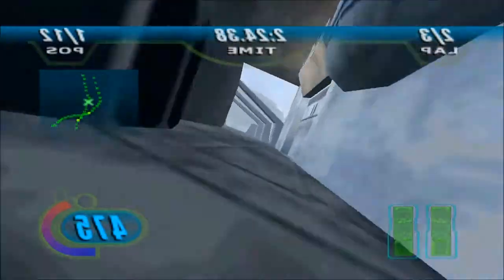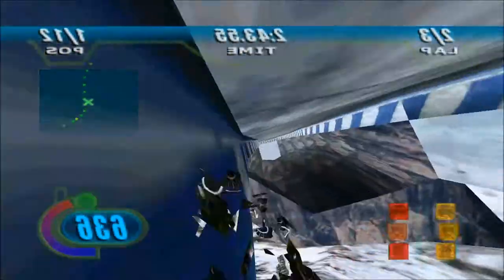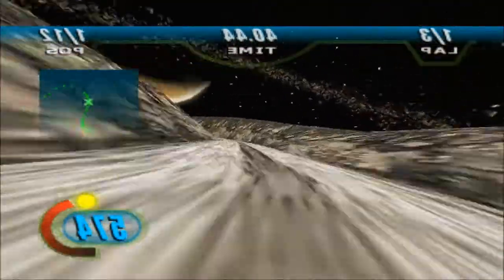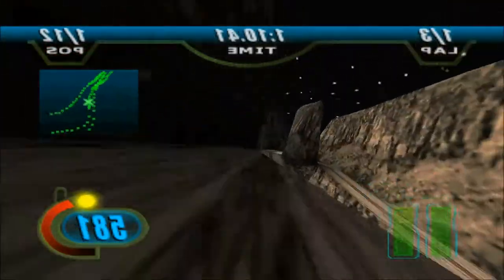Pod racers 2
More STAR WARS Episode one: Racer